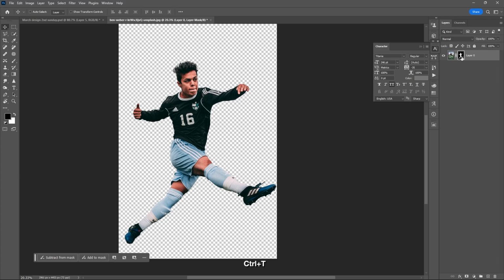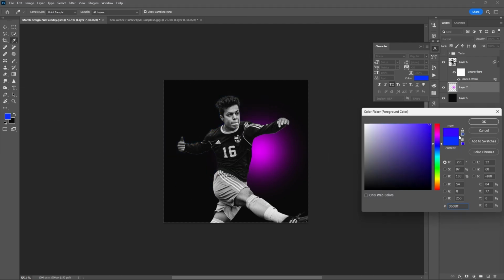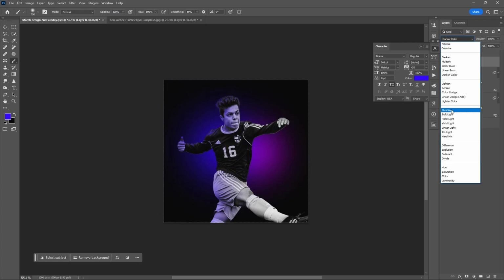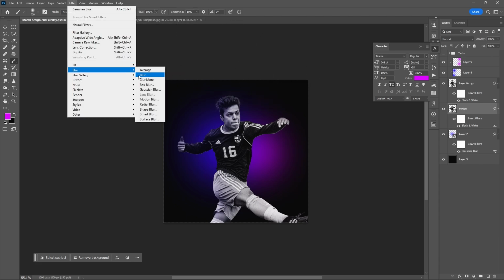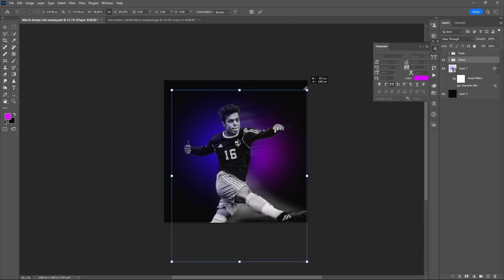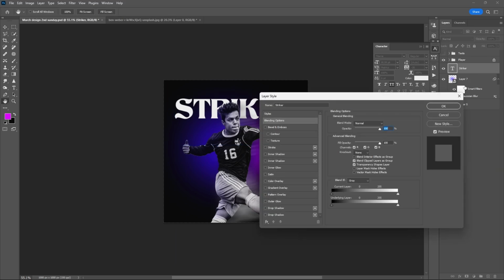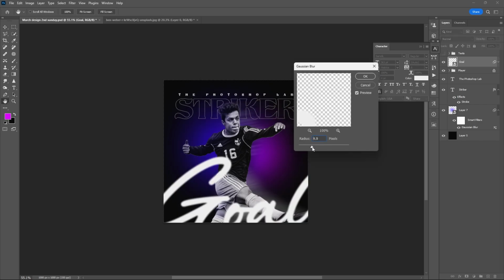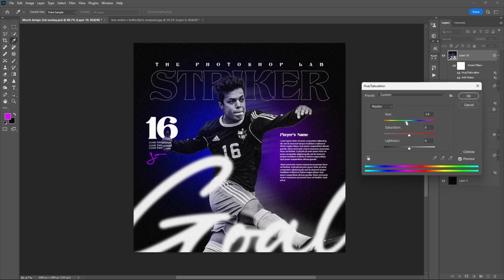Simple and Quick Sports Media Poster Design Tutorial | Adobe Photoshop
Let's create another easy Football/Soccer poster design for social media using Adobe Photoshop!

► DOWNLOADS:
Fonts: